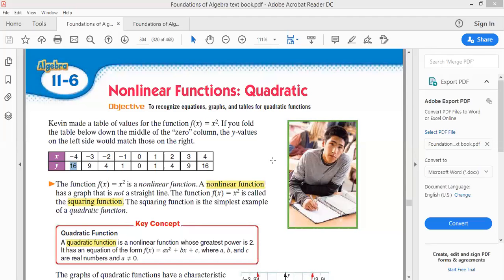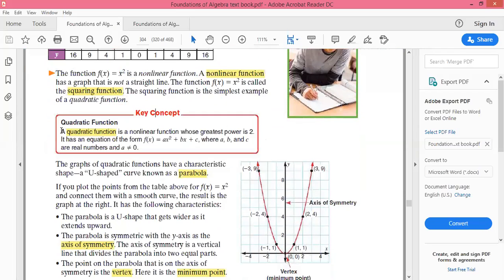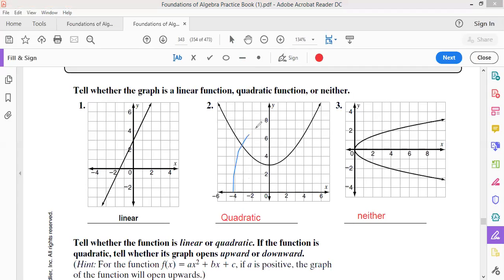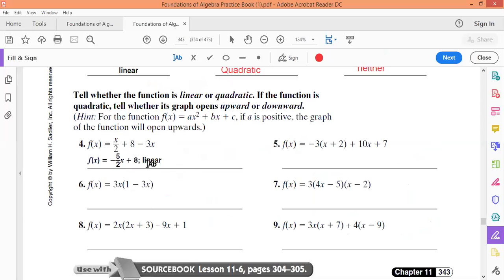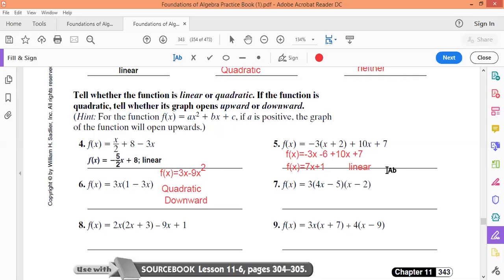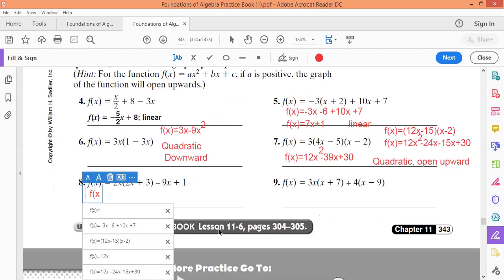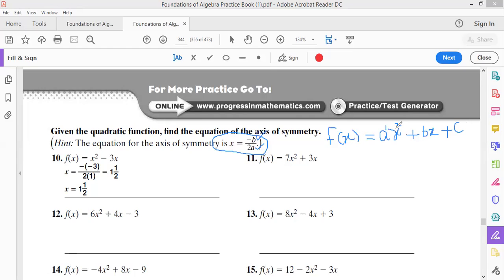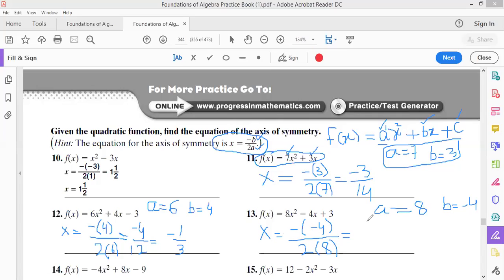L.11.6, Nonlinear Function: Quadratic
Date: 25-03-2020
Day: Wednesday